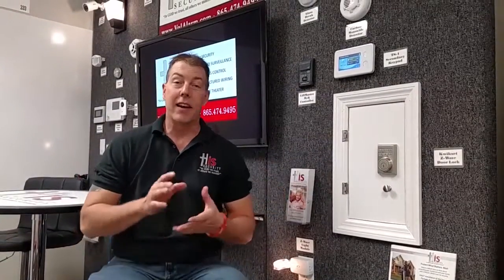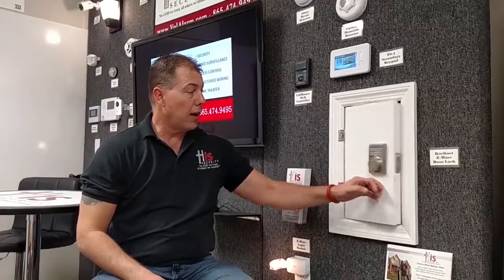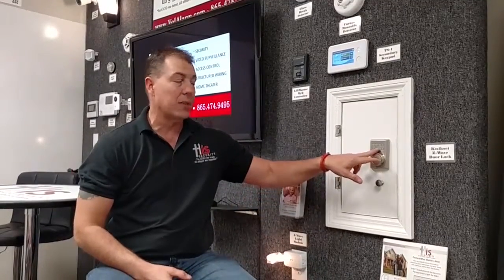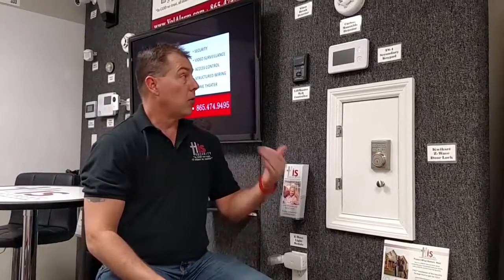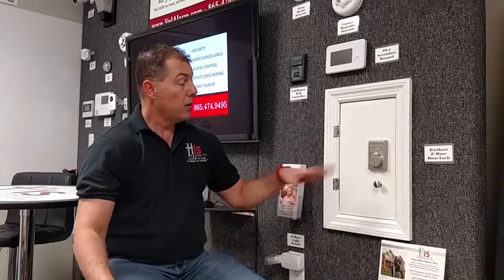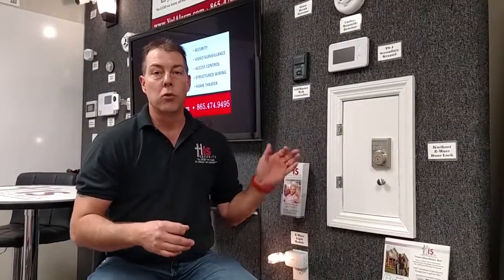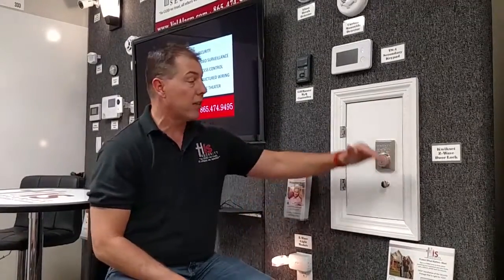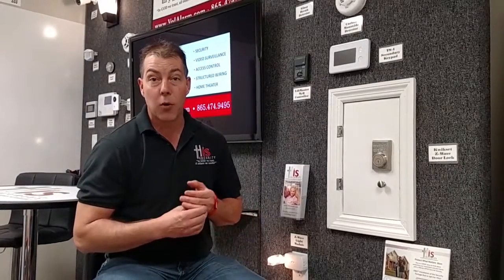Tech Tuesday How Automated Door Lock Works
Tracking of who armed and disarmed the door. Simple to extensive options for customizing your door lock to your needs.